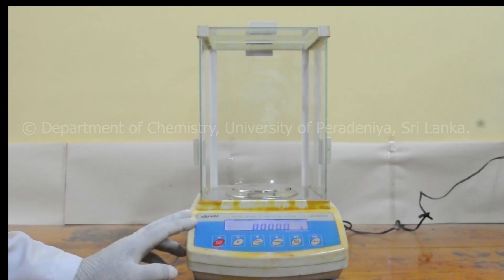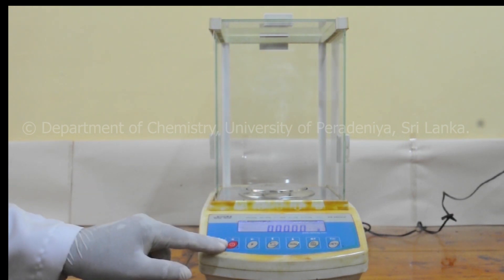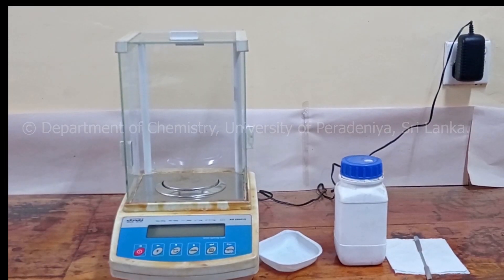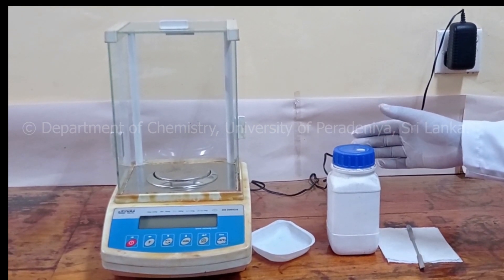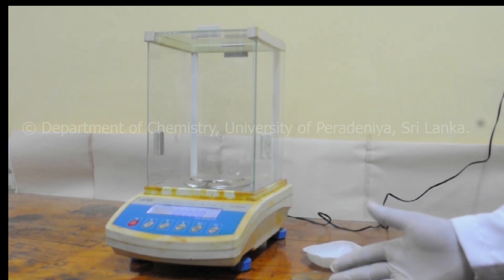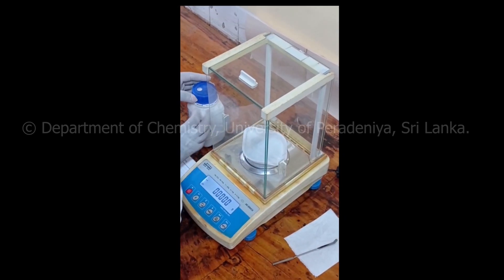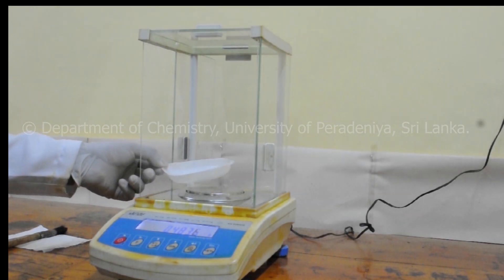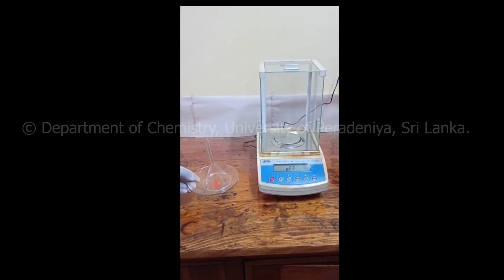How to use a digital balance